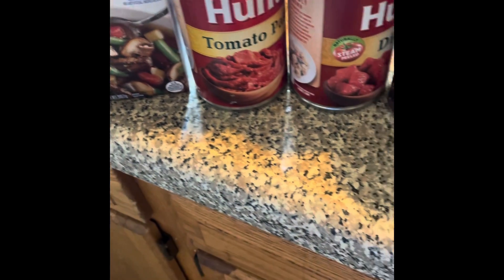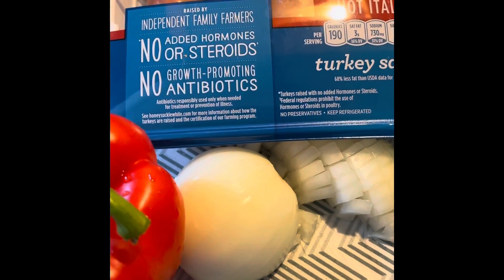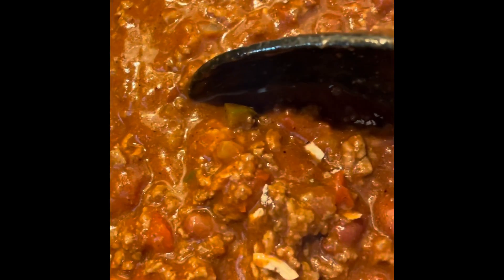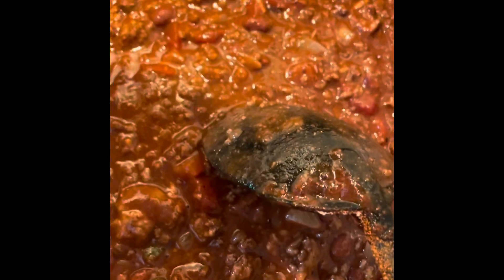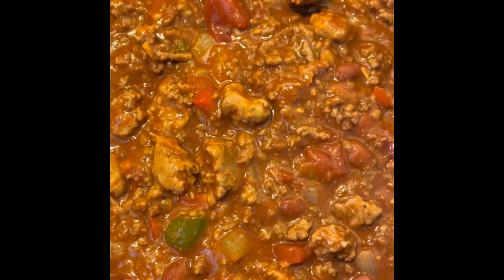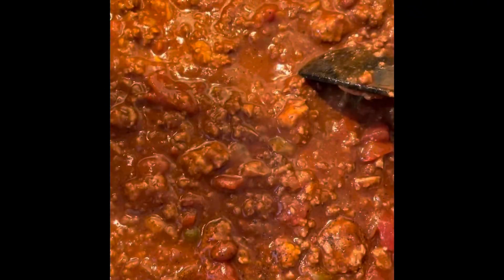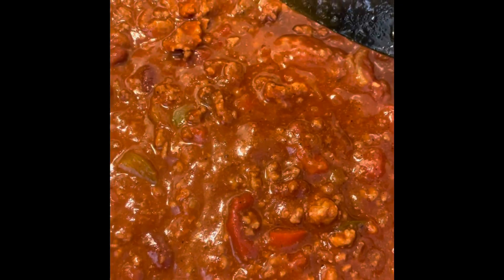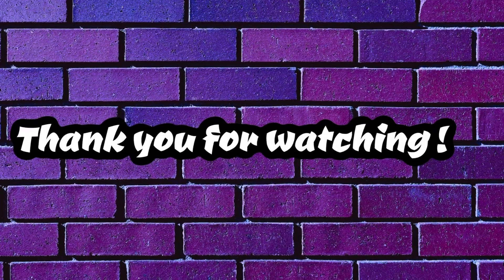Cook Chili With Me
Watch me make some yummy chili falls is getting near and this is the perfect recipe to kick off the cold weather!